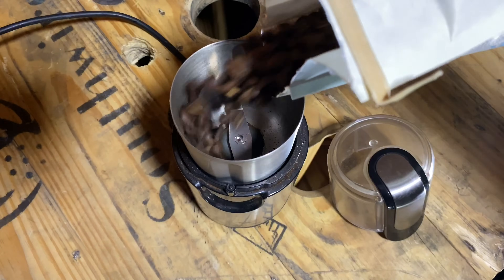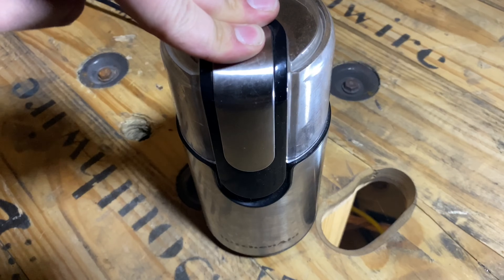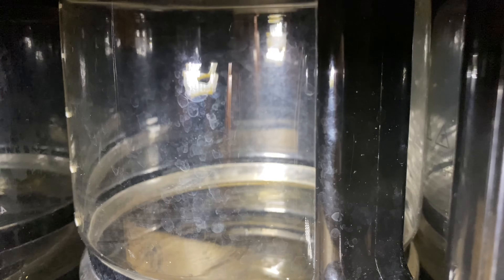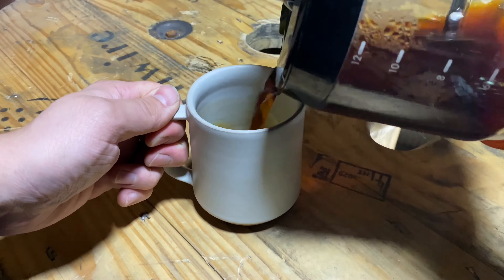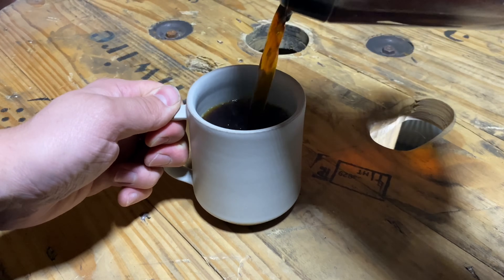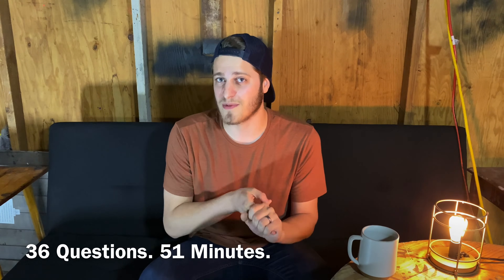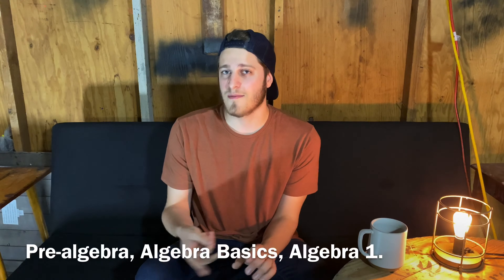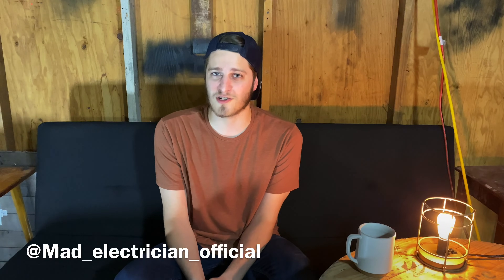Taking the Aptitude Test - How to Become an Electrician Part 2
What’s up future sparkies?

My name is Stephen and this is my second video in a series about how to become an apprentice electrician. This is a fantastic career and one of the best decisions I’ve made in my life. If you’re asking yourself if you should become an electrician, the short answer is yes.

In this video I give you a rundown of what to expect when taking the IBEW aptitude test. This test consists of two sections: Math and reading. I let you know what my experience was like when I took the test and give you some tips to help you study and pass this test with flying colors.

The math portion of the test will include questions about but are not limited to:

Whole Numbers
Multiplying Decimals
Dividing Decimals
Adding and Subtracting Fractions
Multiplying Fractions
Rational and Irrational Numbers
Positive and Negative Numbers
Exponents
Basic Algebra
Distributive Property
Linear Equations
Factoring
Multiplying Factors
Factoring Quadratics
Proportions
Equivalent Ratios
Missing Numbers
Sequences
Graphing functions

I hope you find this video to be informational and beneficial. Let me know down in the comments what other electrical related videos you’d like to see from me. I’d like to be a resource for future and current electricians and help out with any questions they might have.

In these early stages of my channel, any likes, comments, shares, or subscriptions help out a ton.

If you finish the three math subjects I recommended in the video then it wouldn’t hurt to study algebra 2 as well.

Get your morning brew on like me.

Hamilton Beach Coffee Maker:

Kitchen Aid Coffee Grinder:

Cheers!